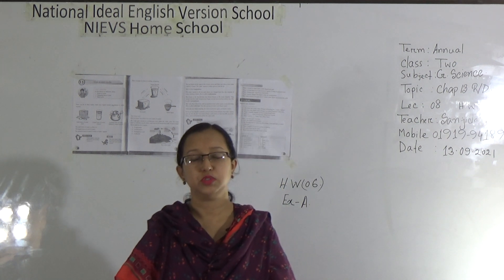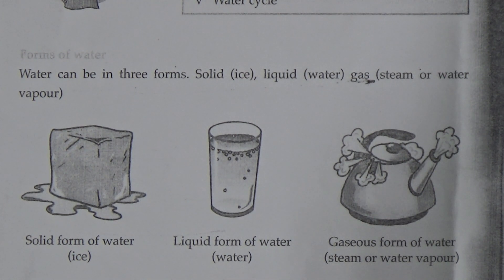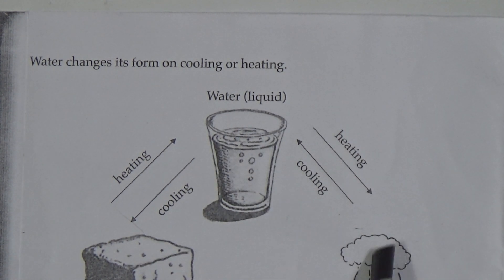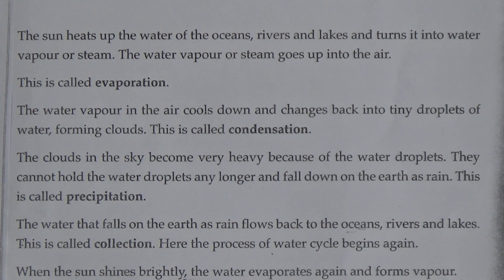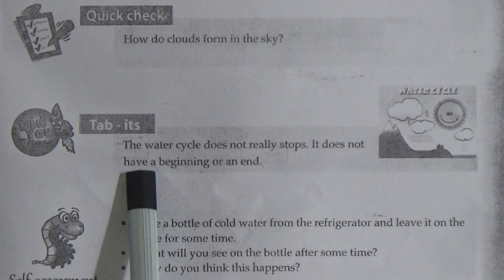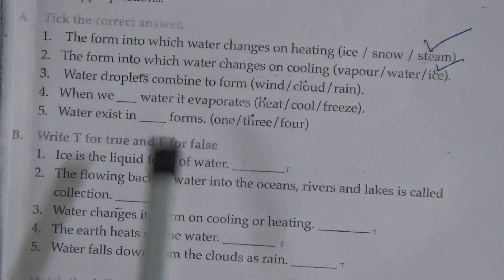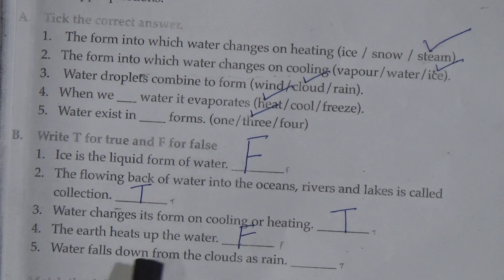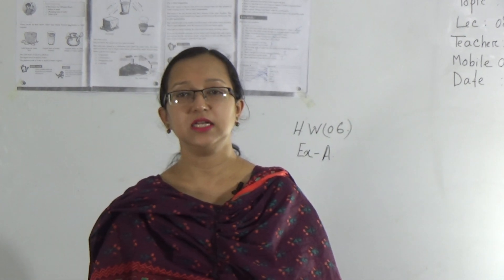Class: Two, Subject: General Science (Lecture- 08), Topic: Ch-13, R/D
Annual Term
Class: Two
Subject: General Science (Lecture- 08)
Topic: Ch-13, R/D
Teacher: Sanjida Rahman